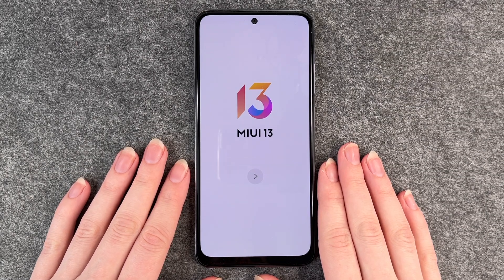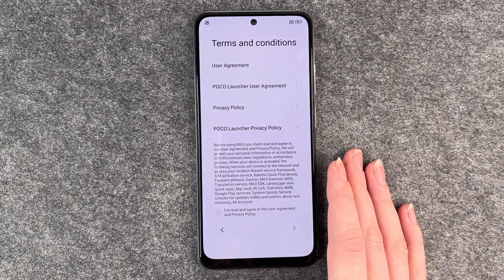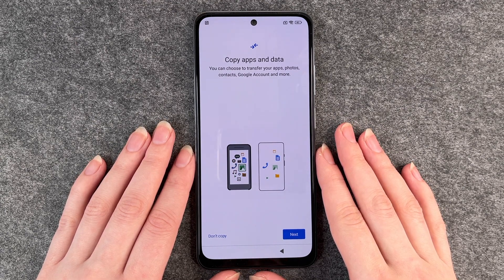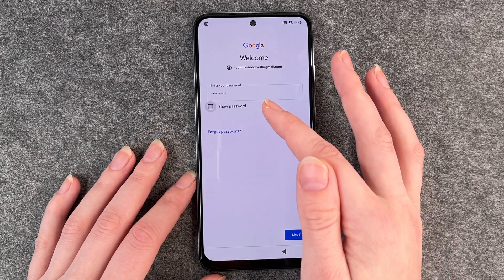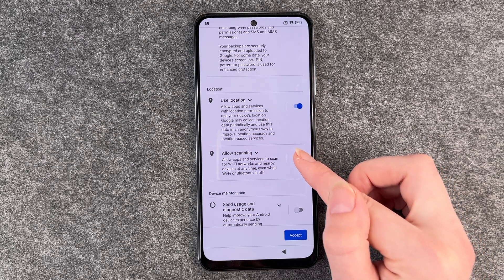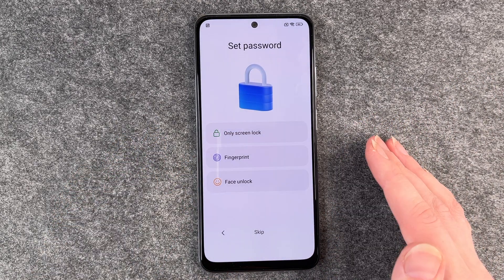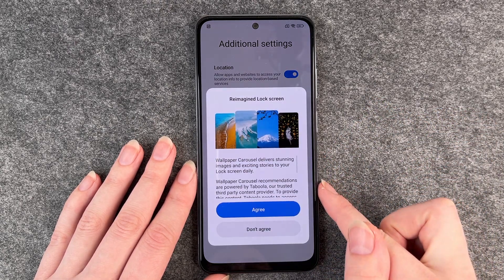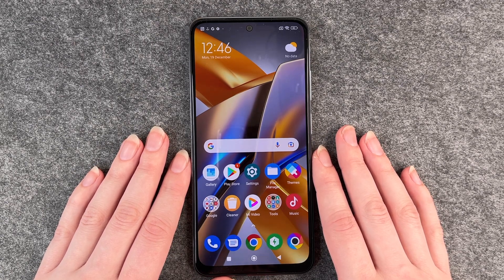Xiaomi Poco M5s - Setup and Configuration • 📱• ⚙️ • ☑️ • Tutorial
Today we have the Xiaomi Poco M5s in the initial setup for you and together we will go through the first steps on this smartphone.
We'll look at all the steps that await you when you turn on and configure the new Poco M5s for the first time. We will skip a few steps that can also be set later, so the Video does not get too long, there are separate tutorials for you on topics such as inserting the SIM card or the device protection function (PIN / pattern ...). We hope you enjoy this video about the initial setup of your Poco M5s from XIAOMI and our other videos about this device.